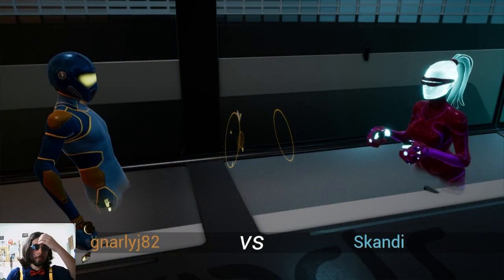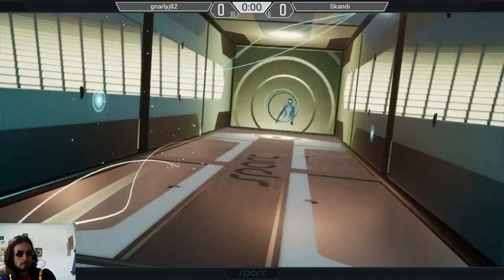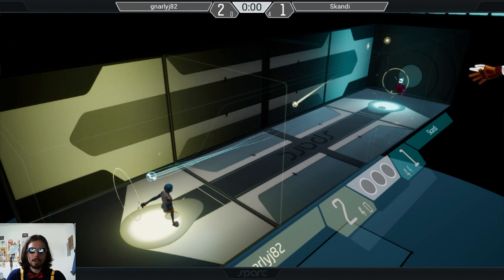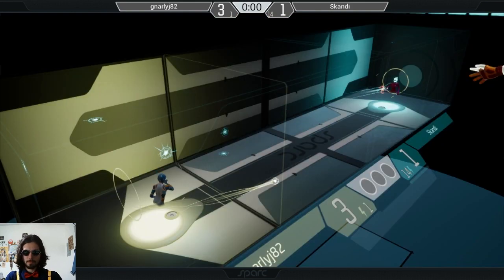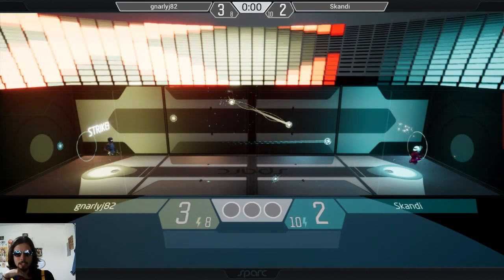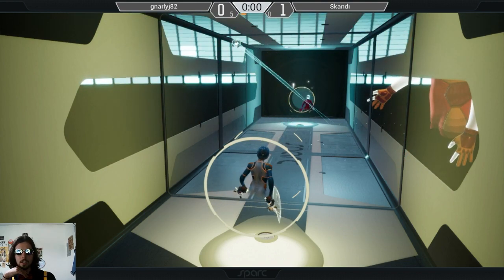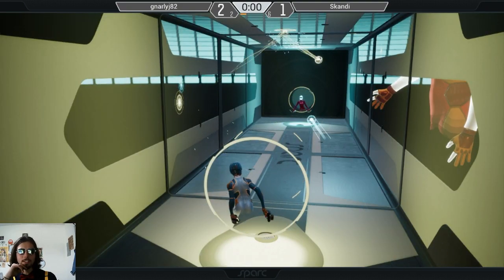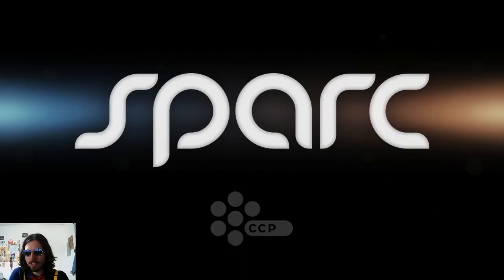Sparc Fight Nights S2 Week 5: gnarlyj82 vs Skandi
Part of Fight Nights, a weekly Discord-Driven VR Sports meet where players earn points and climb the leaderboard while playing live on stream.

Want to sign up and play?